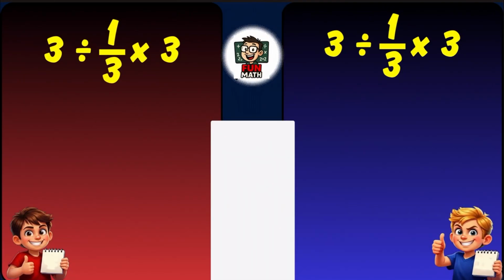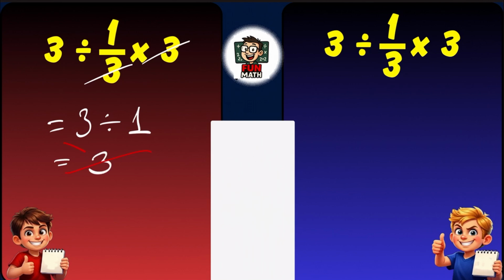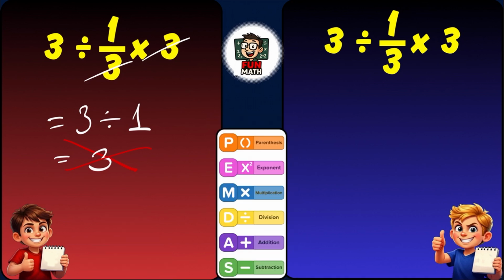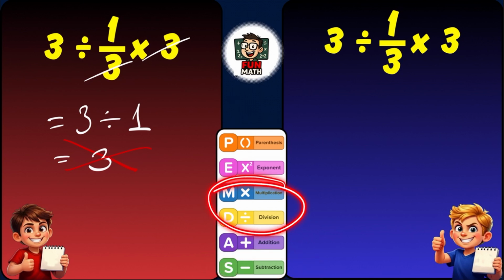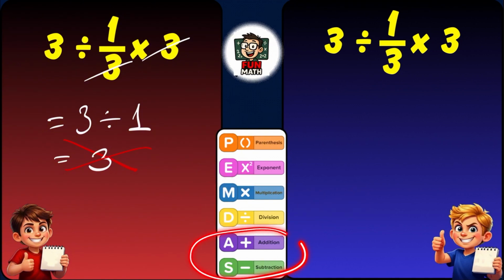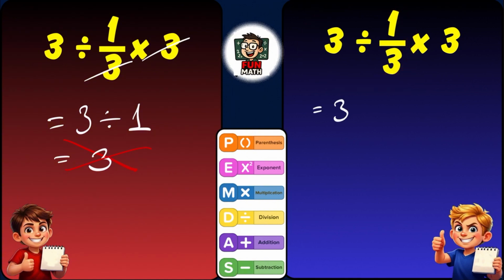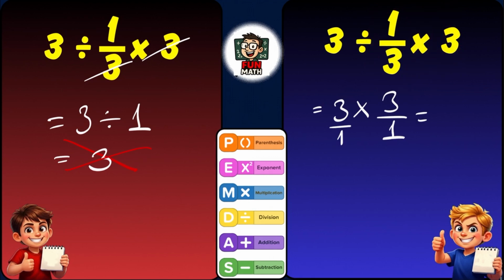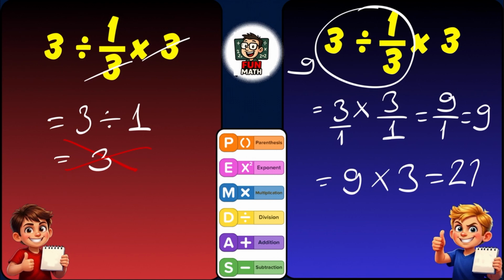Quick Math Solution: 7-5(7-5) | PEMDAS Practice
In this short math tutorial, we'll demonstrate the correct way to solve the expression 3 ÷ 1/3 x 3 = ? . Mastering the **Order of Operations** (PEMDAS/BODMAS) is essential for success in all levels of math.

We will cover:
1.  **Parentheses/Brackets (P/B):** Starting by finding the difference inside the parentheses (9-6).
2.  **Multiplication and Division (MD):** Executing these operations correctly from left to right.
3.  **Understanding Division by One:** A quick reminder on how division by 1 affects the result.